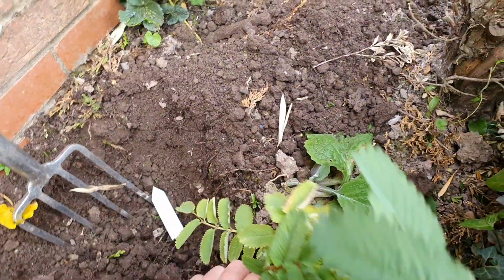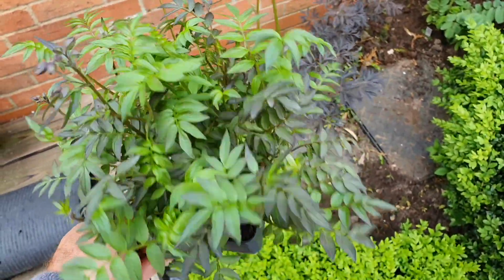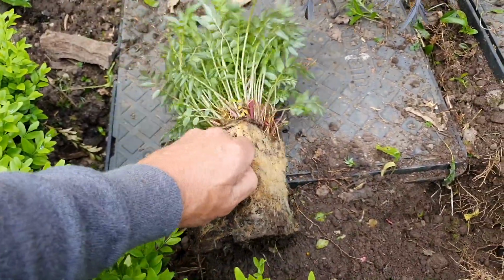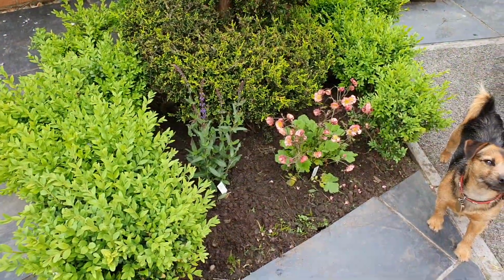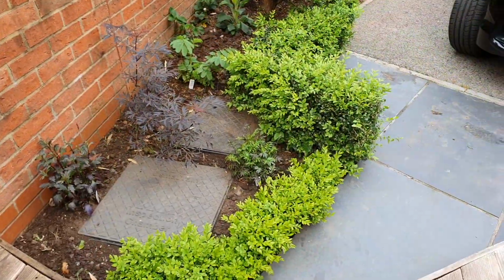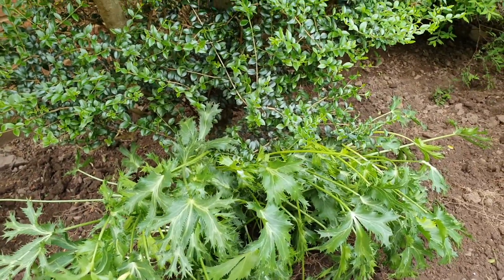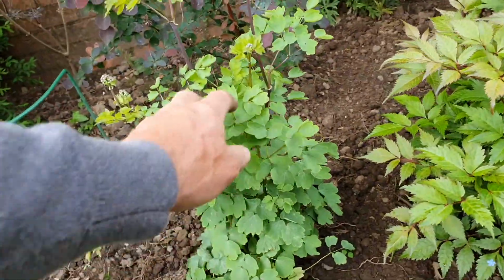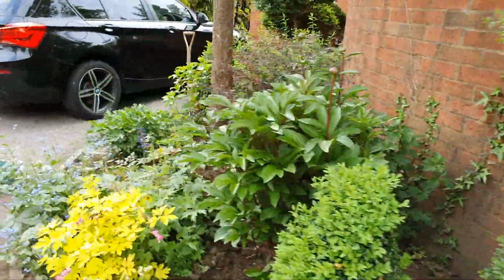Planting Some Herbaceous Perennials and Learning About Them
Planting Some Herbaceous Perennials and Learning About Them, I  need to learn more about the World of Plants. let's learn together during Lockdown